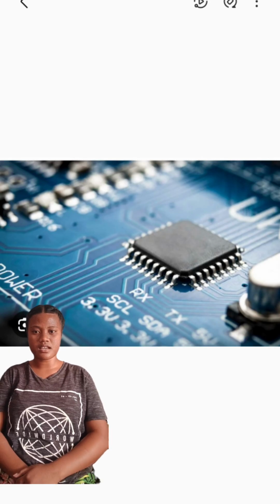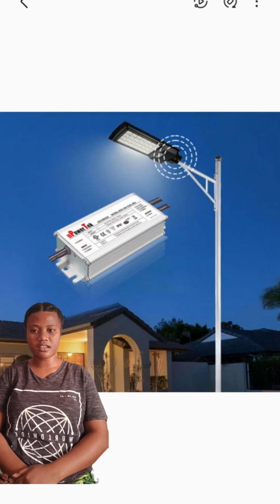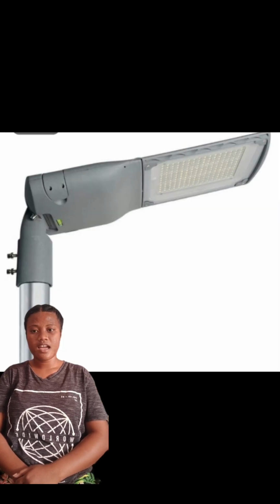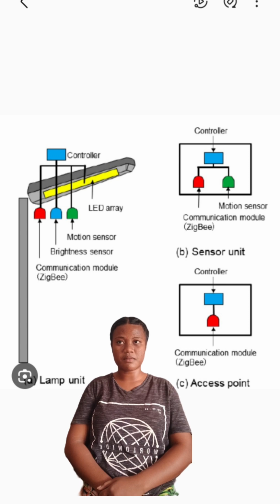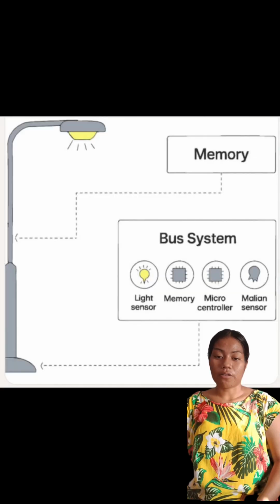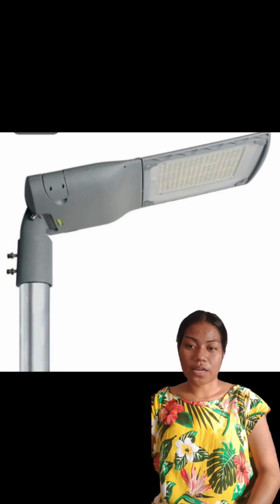Microprocessor ICT TASK4 Grp activity